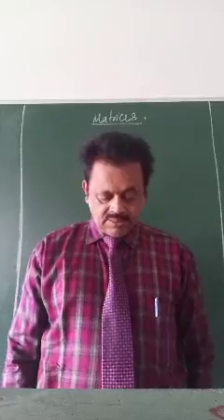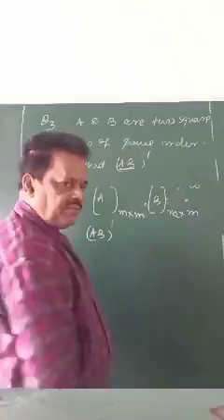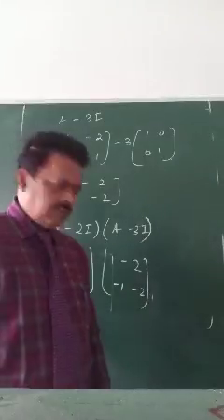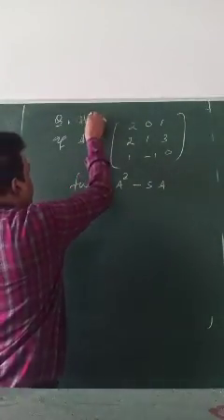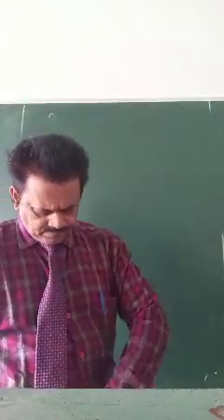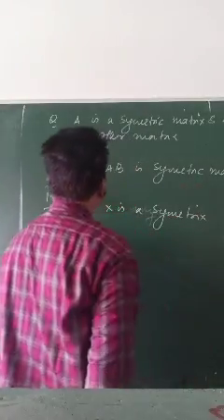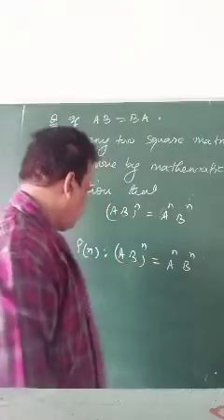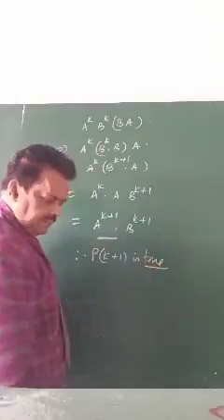class xii maths revision day 12